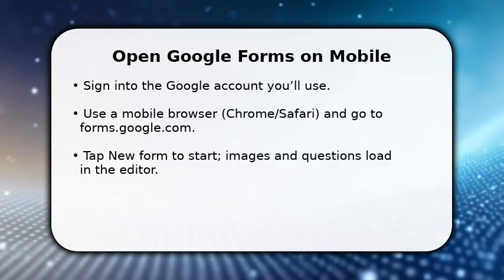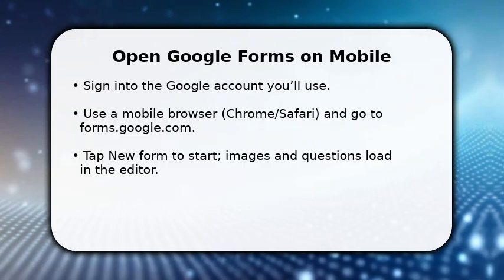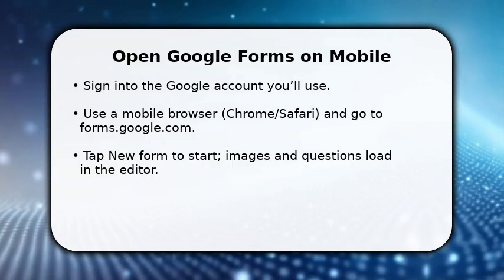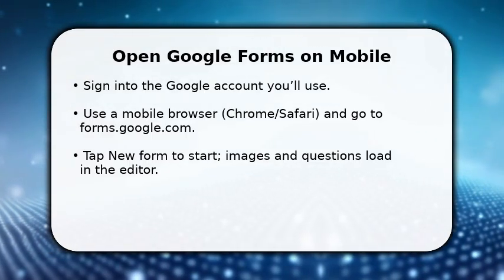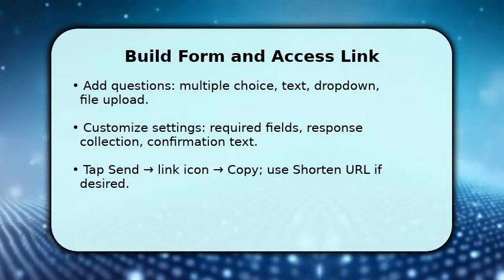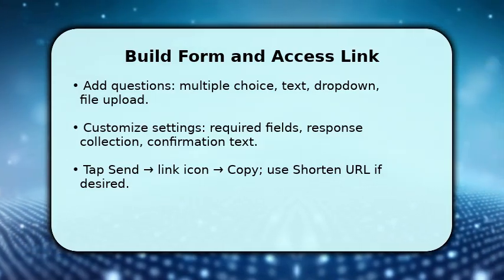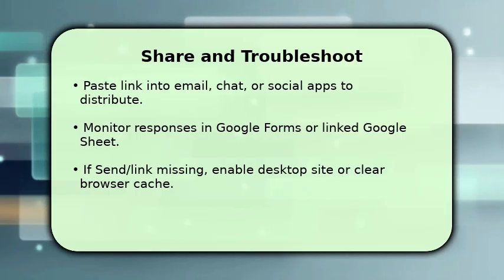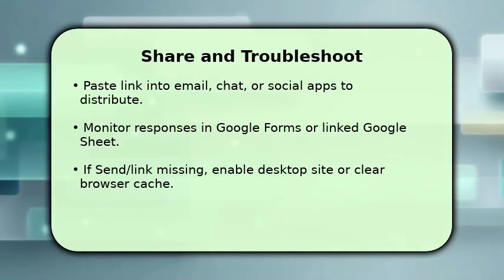How to Create Google Form Link in Mobile (only Way)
Learn the exclusive method to generate a Google Form link directly on your mobile device, ensuring you can access and share forms with ease. This step-by-step guide simplifies creating links for both personal use and distribution.

Google Form Link, Create Google Form Link Mobile, Access Google Form via Phone, Share Google Form on Smartphone, Mobile Access to Google Docs